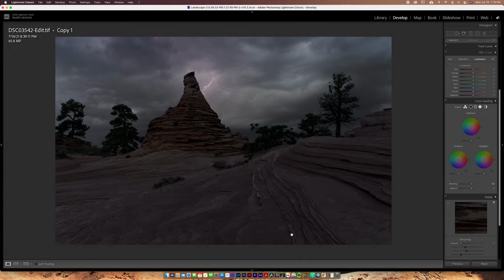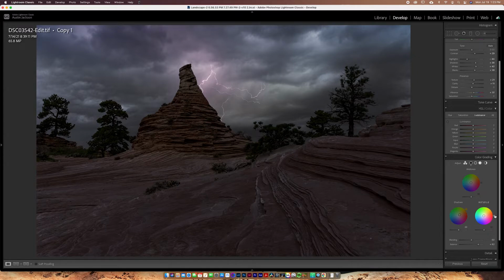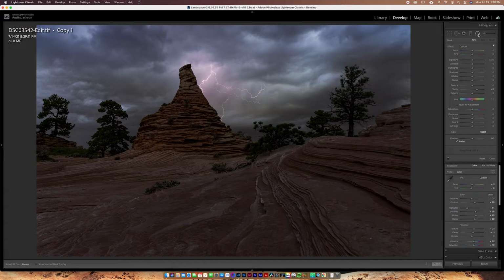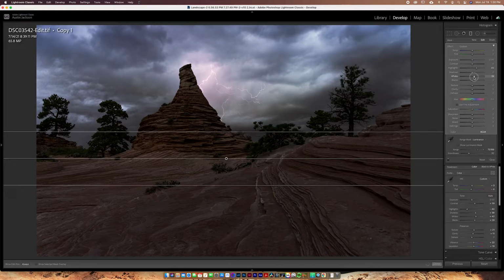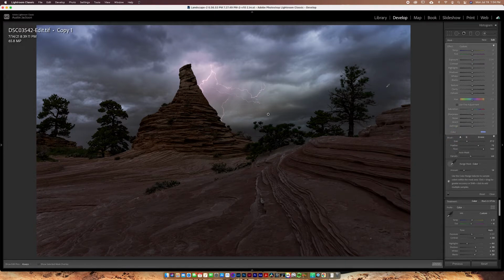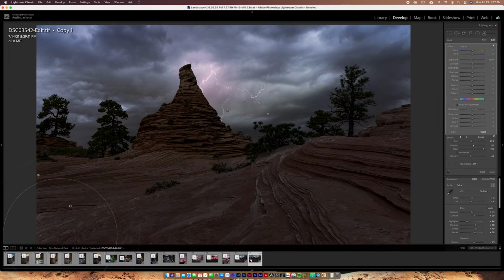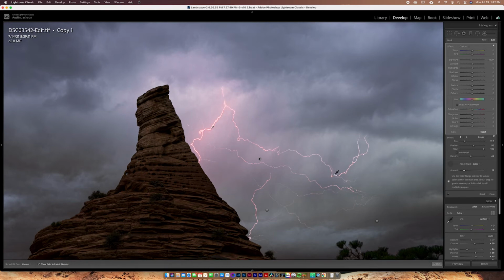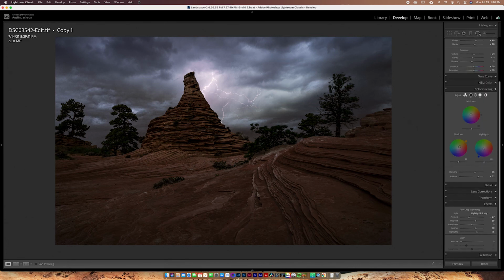Editing Lightning Storm Photography in Lightroom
Last week, I posted a video where I was in the field capturing lightning in Southern Utah. This week, I'm showing you exactly how I go about editing this photo in Lightroom!

There is a few special things to keep in mind when editing lightning and storm photography, and I'll talk about them in this video. We will start off with basic global adjustments, and then move in to more refined local adjustments using the brush tool, gradients, and more!